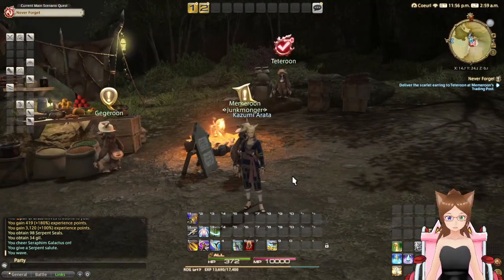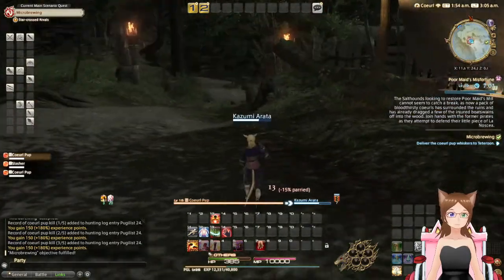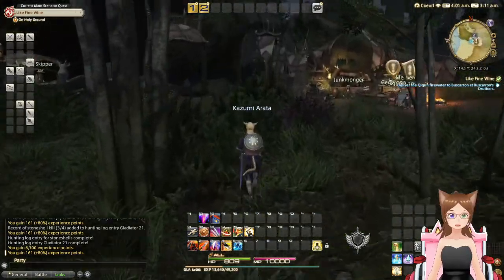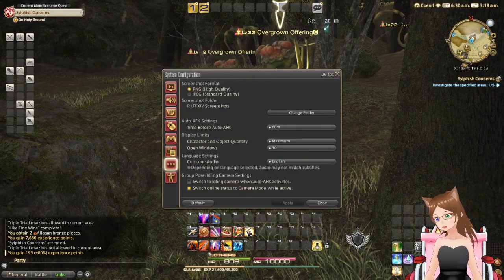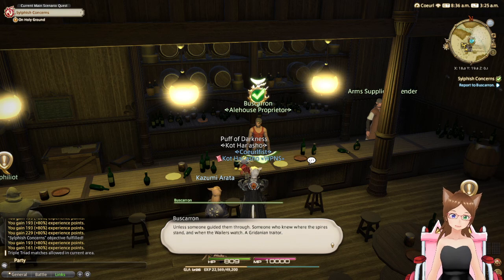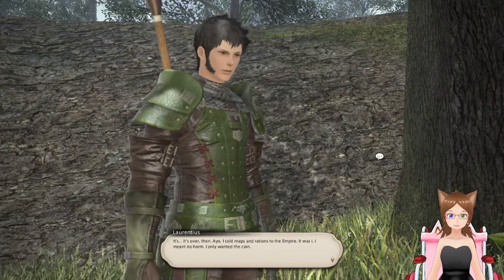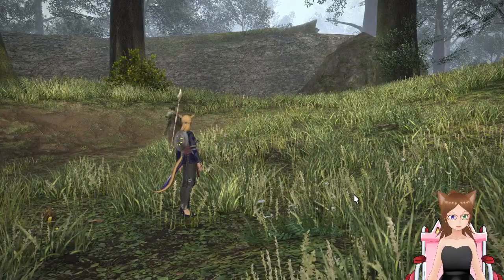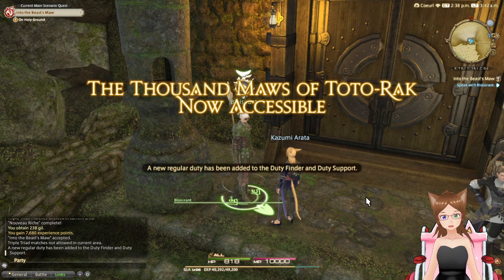Qiqirn Firewater - Final Fantasy XIV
Kazumi is a mi'qote. One day, she arrives in the city of Ul'dah, and the rest... is history. My playthrough of Final Fantasy XIV Online.